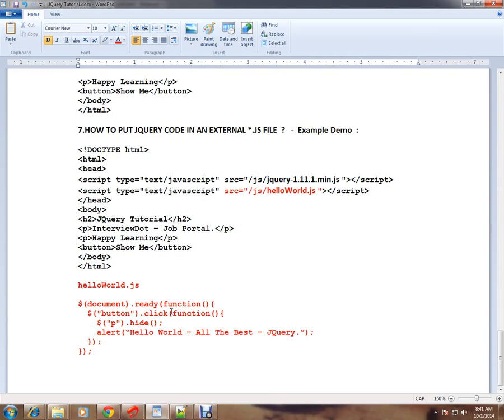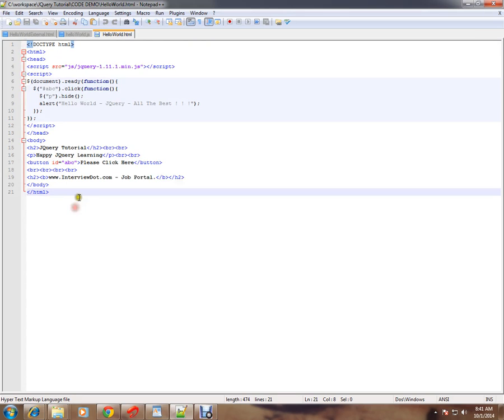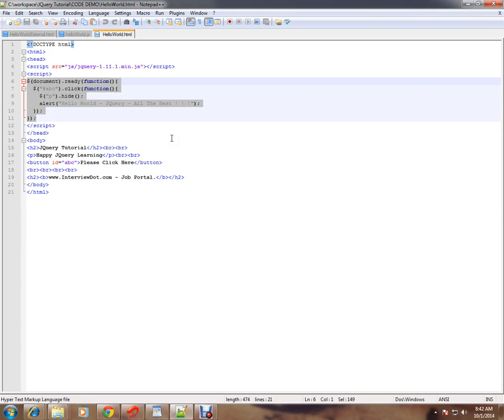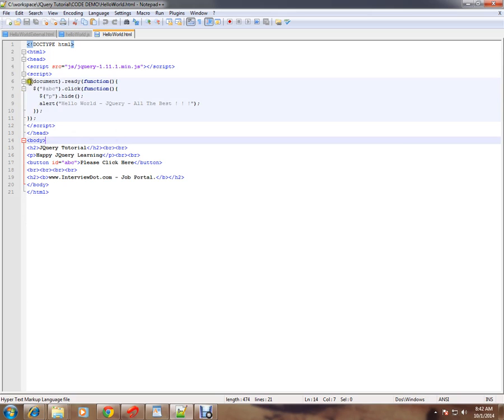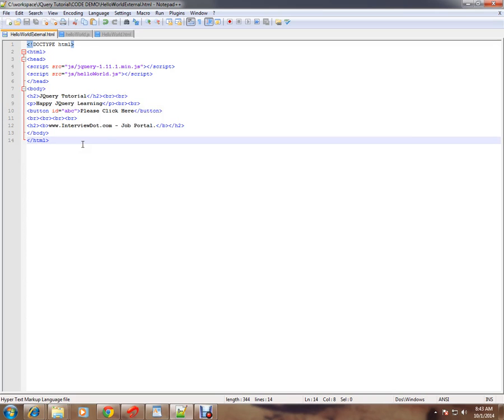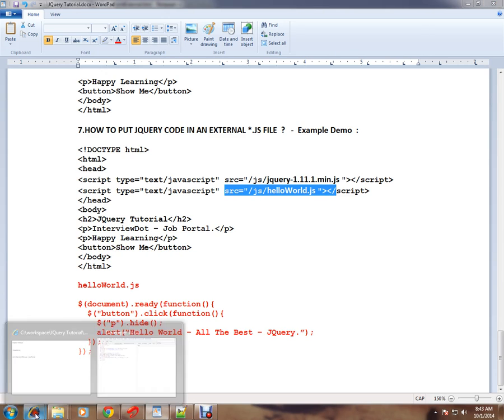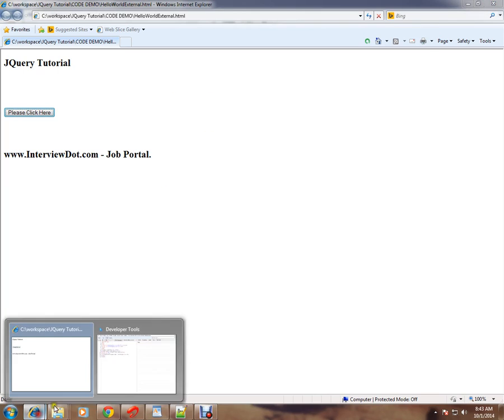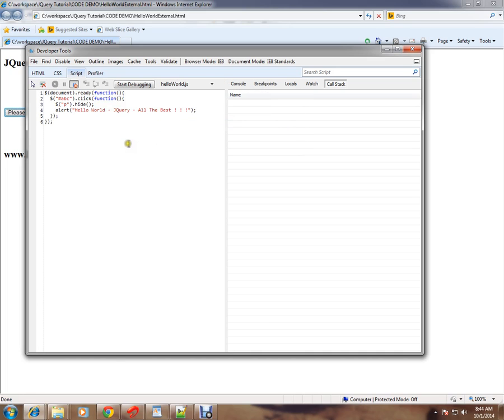HOW TO PUT JQUERY CODE IN A EXTERNAL JS FILE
to get notifications. HOW TO PUT JQUERY CODE IN A EXTERNAL JS FILE